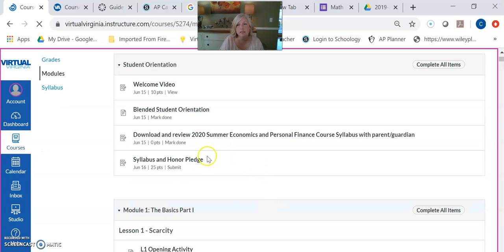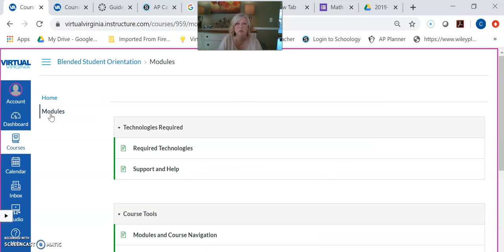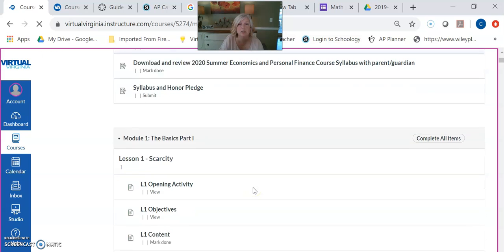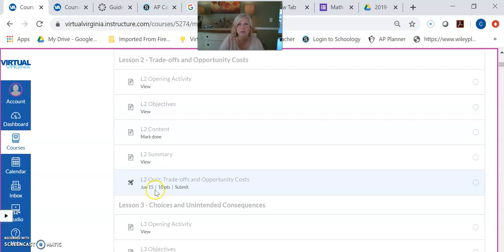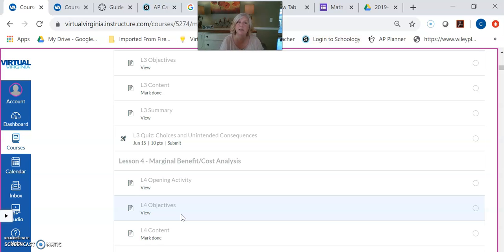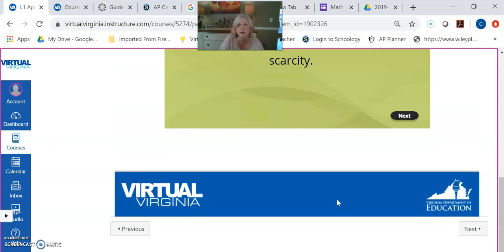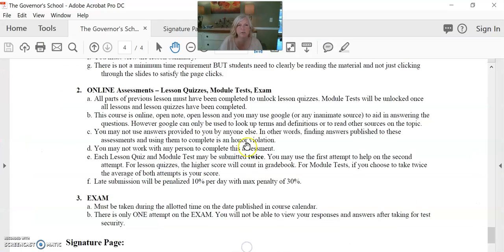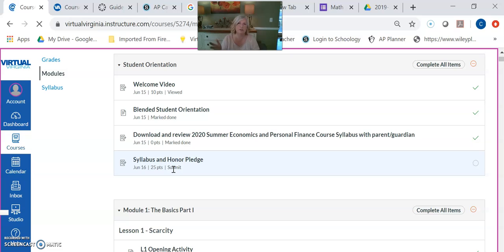Summer Course Welcome